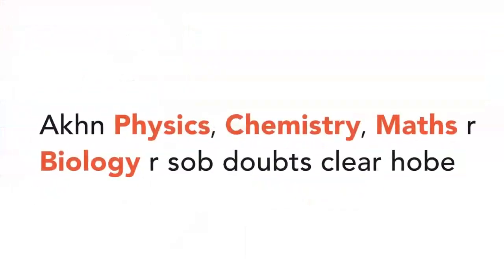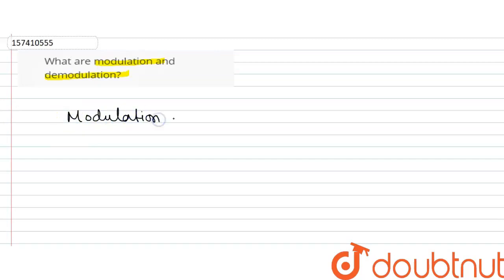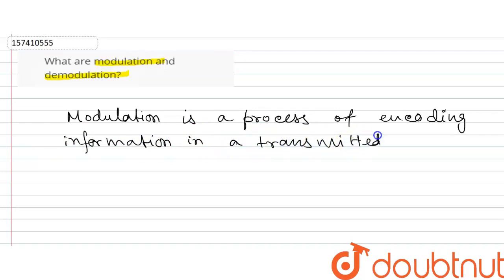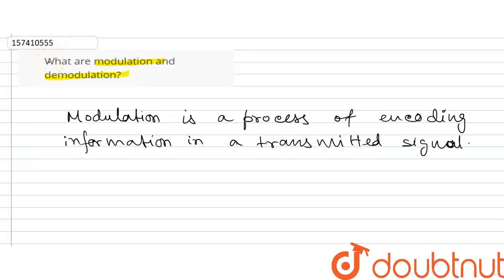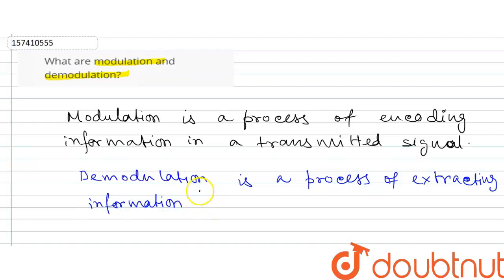What are modulation and demodulation? | 12 | COMMUNICATION STSTEM | PHYSICS | CHHAYA PUBLICATIO...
What are modulation and demodulation?
Class: 12
Subject: PHYSICS
Chapter: COMMUNICATION STSTEM
Board:West Bengal Board

👉 Have Any Query? Ask Us.